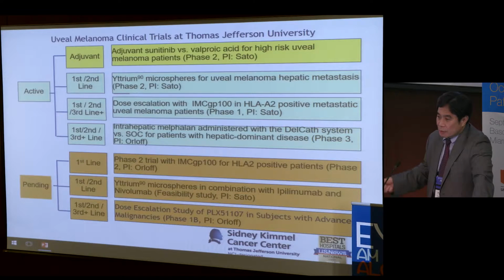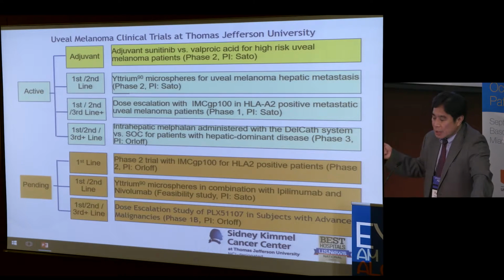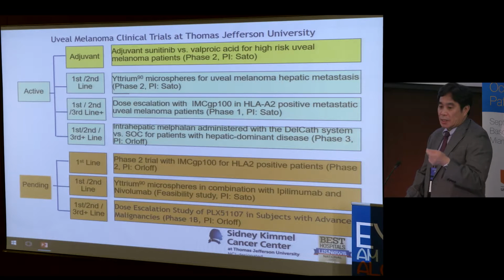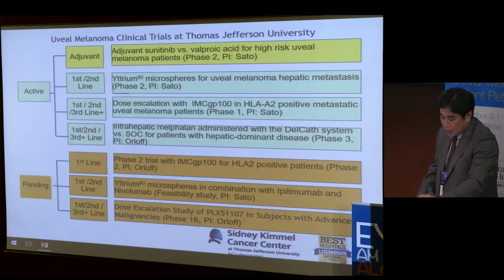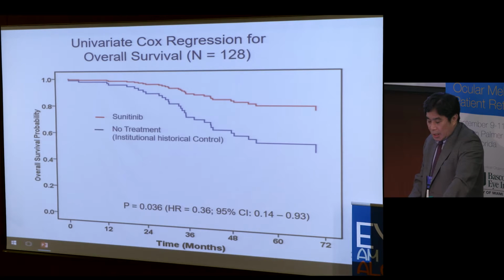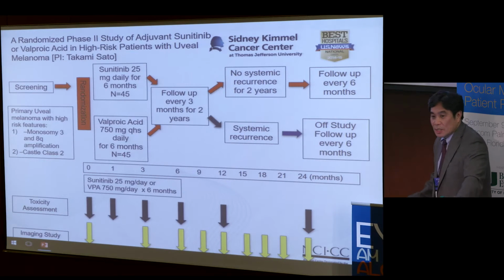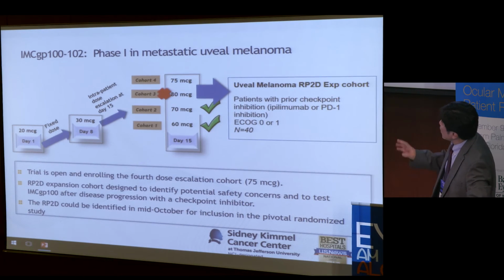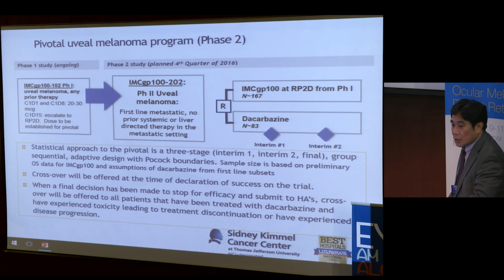SAT - 14 - Clinical Trials Review 3 (Sato)